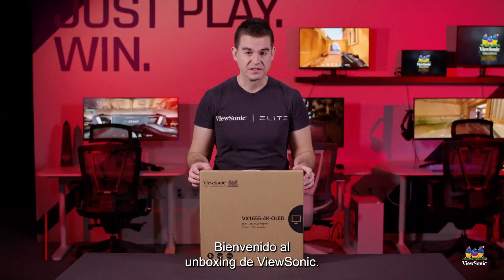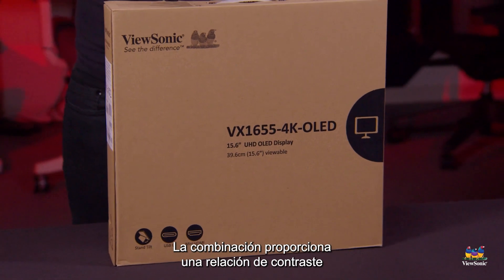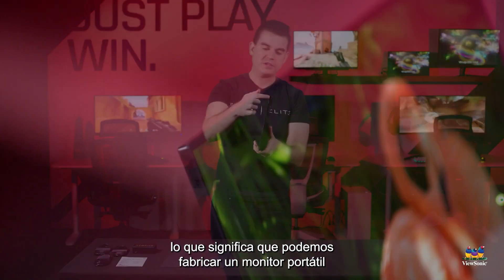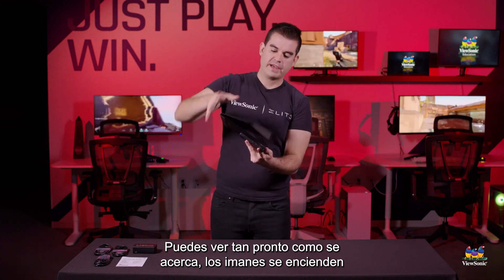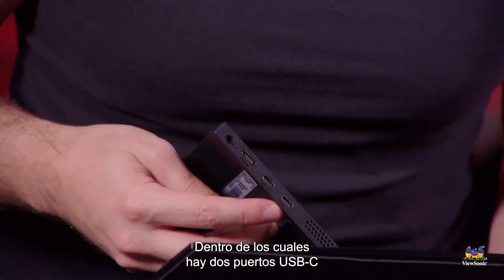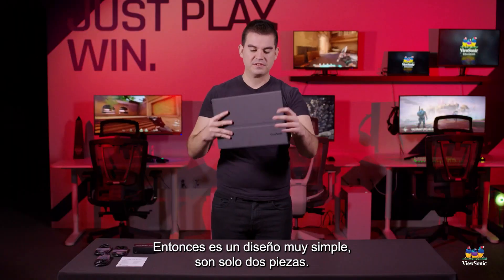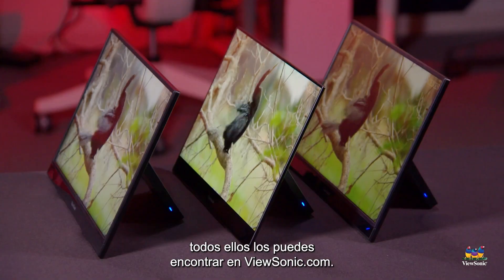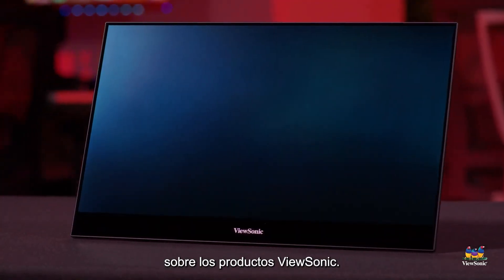Unboxing del monitor VX1655-4K-OLED 15,6" Ultra HD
Perfecto para trabajos fotográficos o para combinar con un MacBook Pro, el monitor portátil VX1655-4K-OLED cuenta con una impresionante resolución Ultra HD dentro de un panel OLED de primera calidad que mejora el contraste, oscurece los negros y minimiza el efecto halo. Vea el vídeo de presentación para obtener más información.